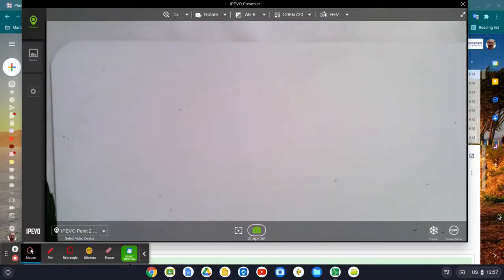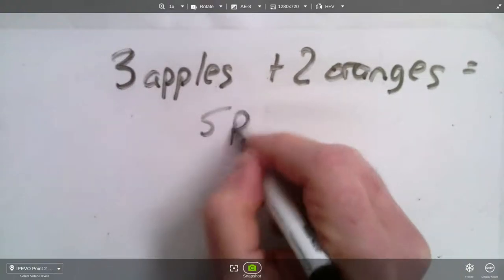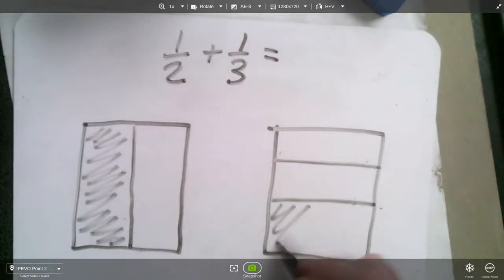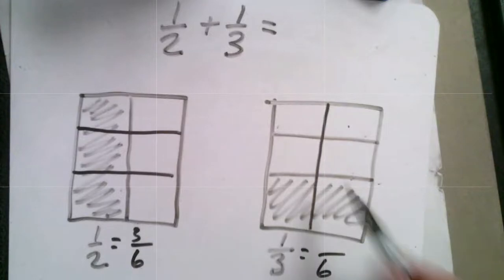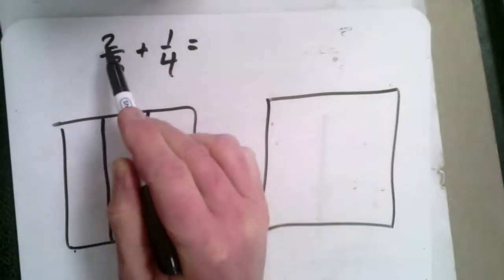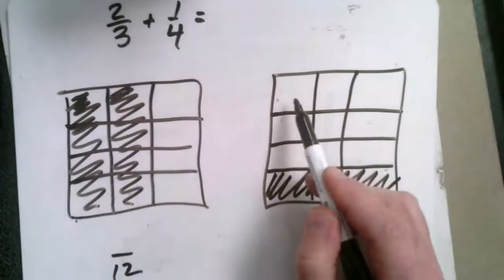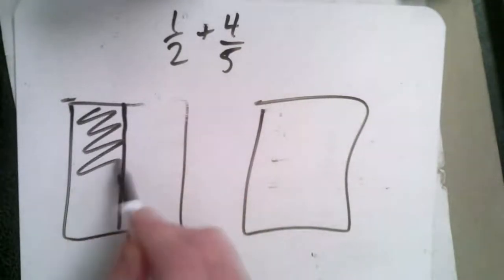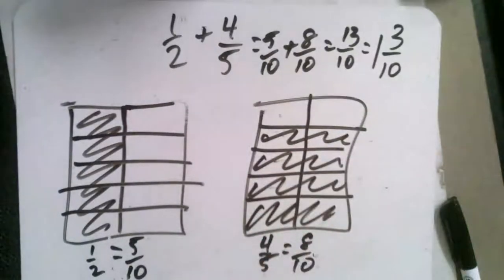Adding Fractions with unlike denominators